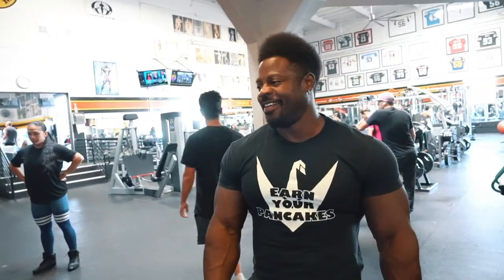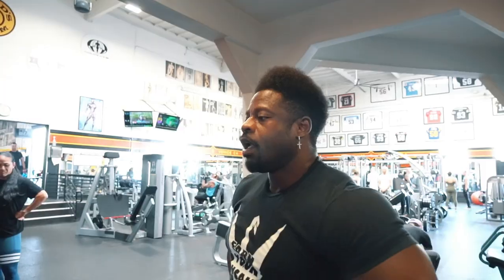LEG DAY DEVASTANTE CON TRE MR OLYMPIA: BREON ANSLEY, MOHAMED SHAABAN E AHMED ELSADANY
Per la prima volta su YouTube Italia vi porto un leg day DEVASTANTE con tre OLYMPIAN'S: Breon Ansley 2 volte Classic Physique MR OLYMPIA, Mohamed Shaaban qualificato nella Open Class e Ahmed Elsadany qualificato per il Mr Olympia 212
QUESTO E' IL VIDEO DI ALLENAMENTO PIÙ BELLO CHE ABBIA MAI PORTATO SUL CANALE.

 È STATO ANCHE IL PIÙ DURO, UN INTENSITÀ PORTATA DAVVERO AL LIMITE DI OGNI SOPPORTAZIONE.

ARRIVIAMO A 1000 LIKE SE VOLETE UN ALTRO VIDEO ALLENAMENTO CON BREON ANSLEY!